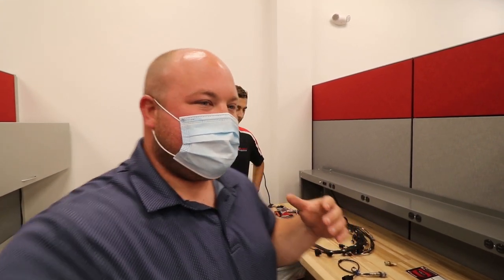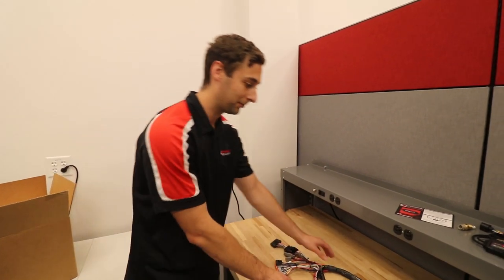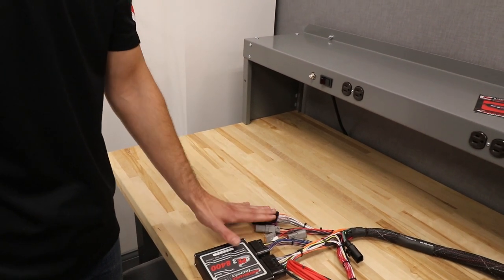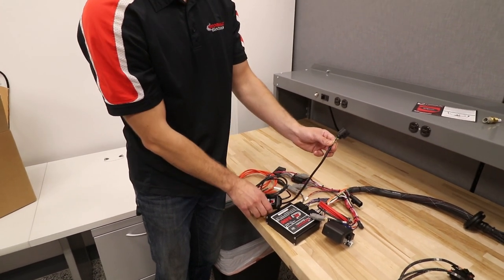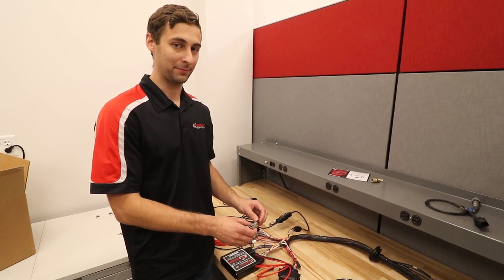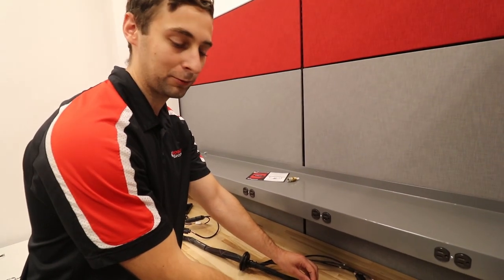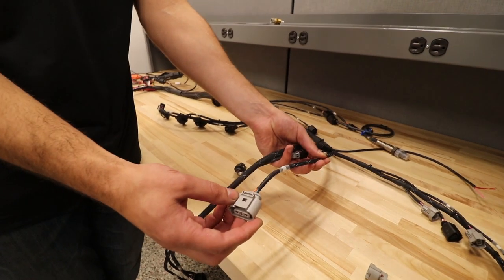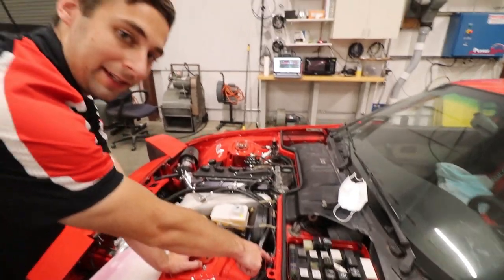07K Standalone ECU & Swap Harness (Performance Electronics - Instructions)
In this video we detail the Performance Electronics 07K Standalone ECU & Swap Harness instillation procedure.